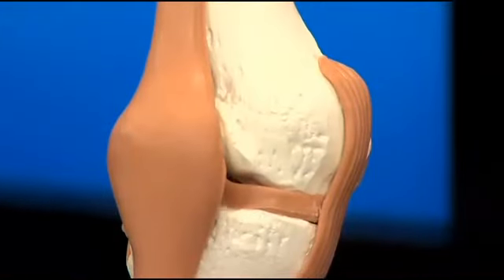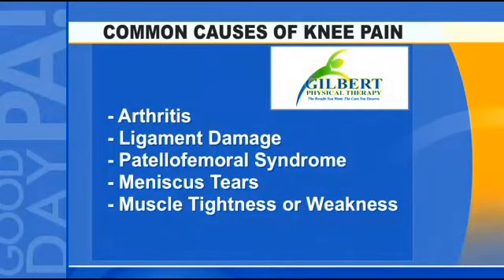Gilbert Physical Therapy talk about Knee Pain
Knee Arthritis, Pain are the topics talked about today.